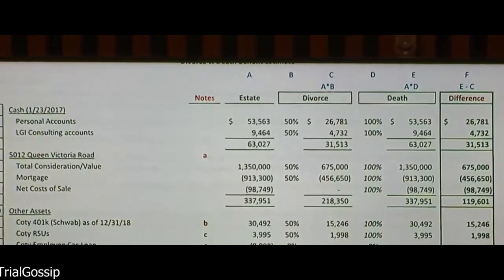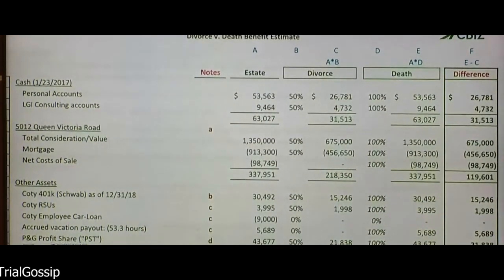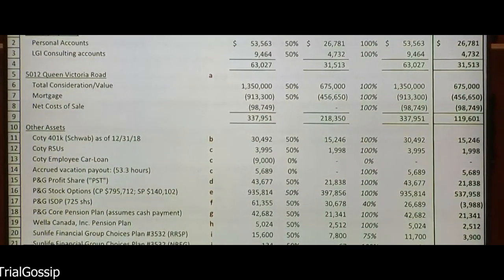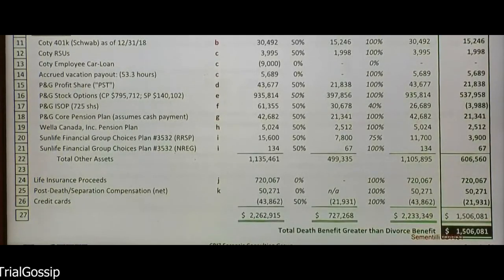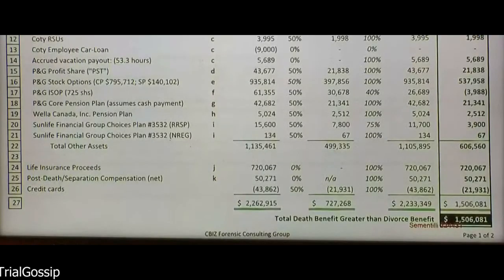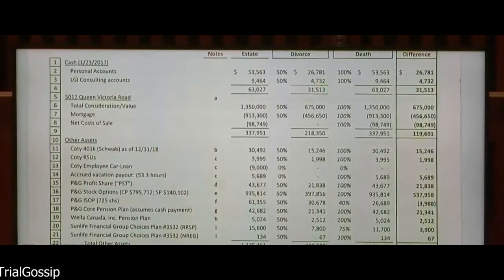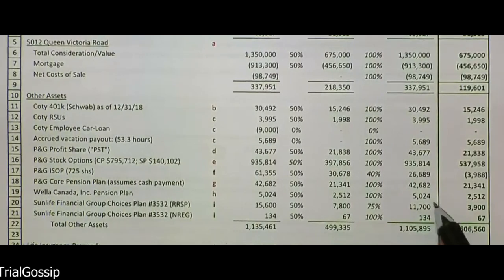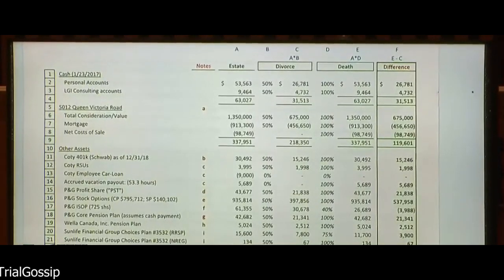Monica Sementilli: Love Affair Murder Trial Day 10 (Full)